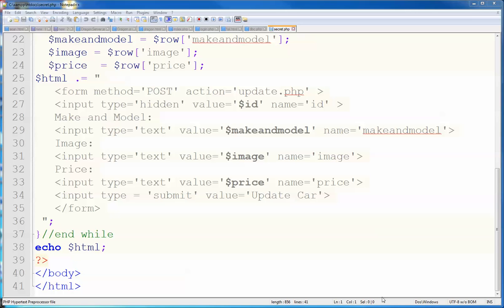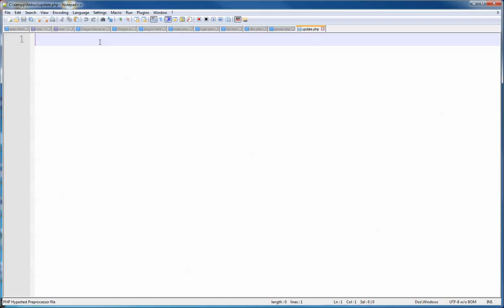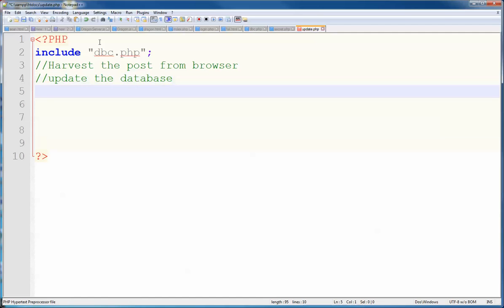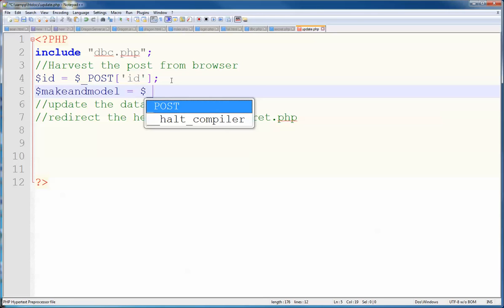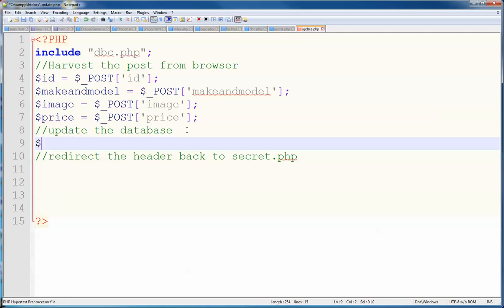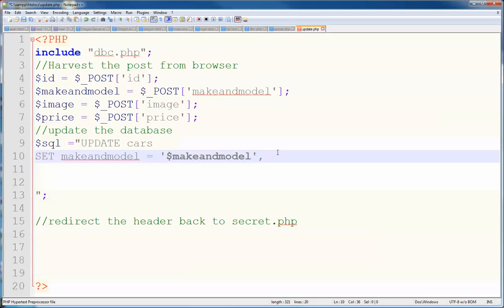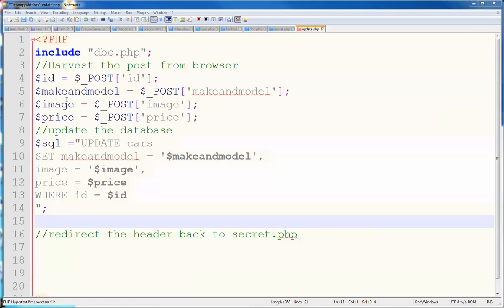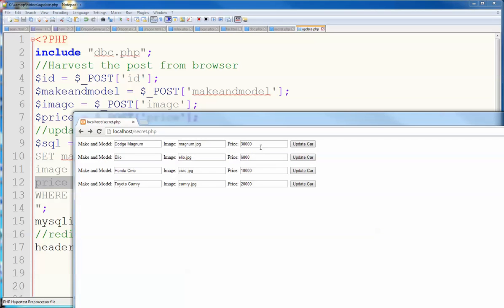PHP Login Step 14. Updating data into a table 2